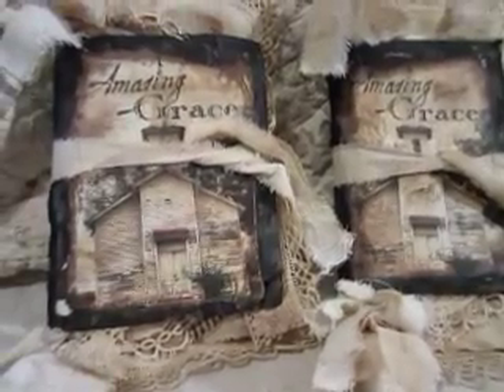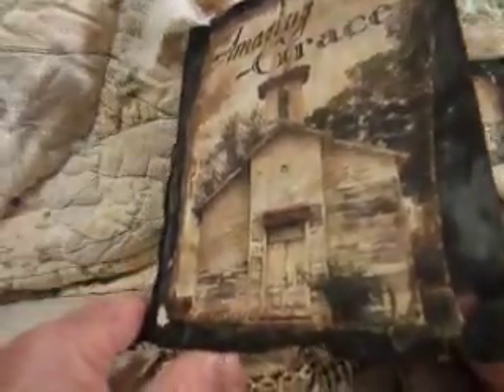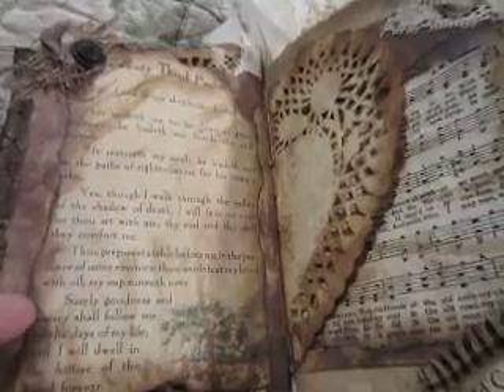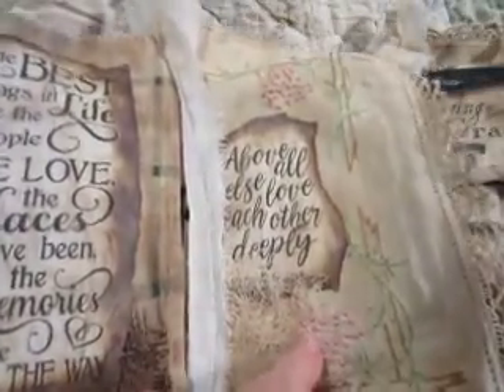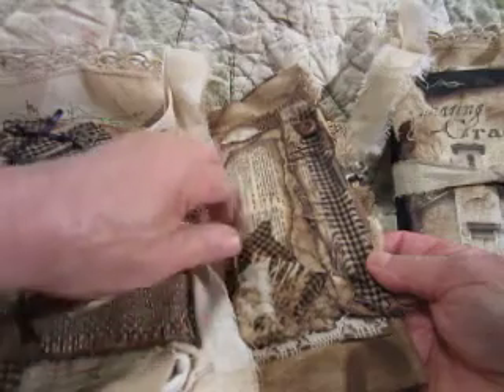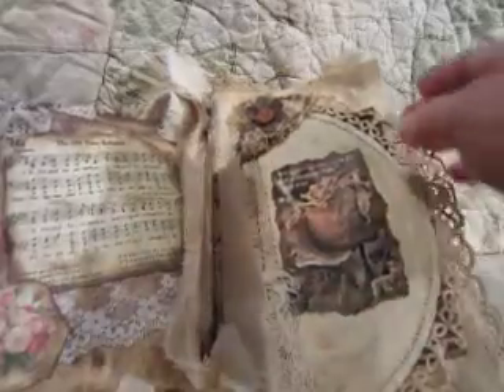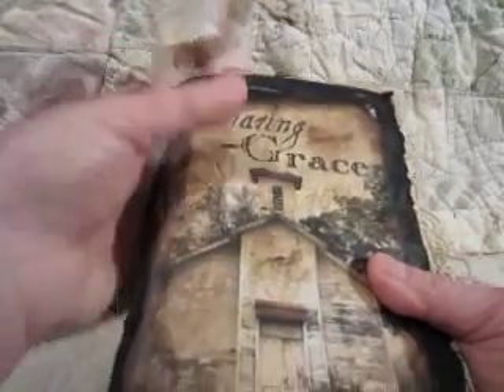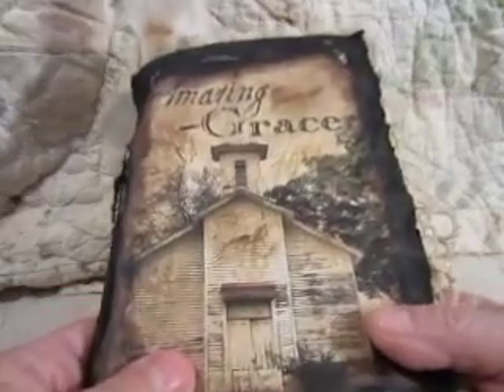001Grandma's Old Country Churches Junk Book - SOLD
This is a grandma's junk book "Grandmas Old Country Churches"  - filled with oodles of inspiration and motivation and ages old poems, quotes and images -

All papers are coffee dyed - baked in the oven - tattered and torn - and distressed to look authentically old.
You'll find old buttons and old laces - trims - ripped rags - and treasures beyond compare

I invite you to join my junk journal facebook group - Junk Journals: From Grandma With Love - just click to join and I'll click you on in as soon as I find your request.

I invite you to join my personal fb page where I tell stories in "My Daily Journal" 2-3-4 days a week - always something fun and uplifting.  My page is not for gossip - but is for inspiration - motivation and sharing and inspiring love and laughter ...

I also have a fb page called "The Encourager" and I invite you to join that - It moves a little slower - but I add to it when I can ...

My holistic health and wellness website is I've studied and been a passionate advocate of holistic health and wellness for over 40 years and our pharmacy IS IN our kitchen.   I've been blessed to be able to help many people - that were not finding help in conventional cures - and I don't sell anything and I don't charge for anything :-) God gave me this passion for healing the body he gave us - naturally - and I share what I can - freely and am so glad to do that ..